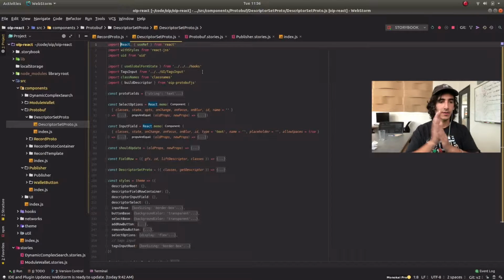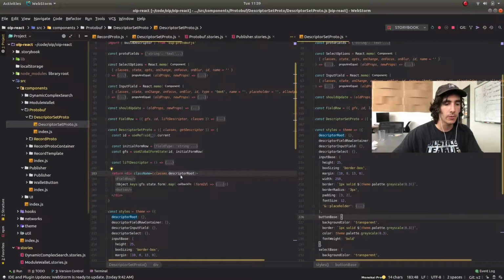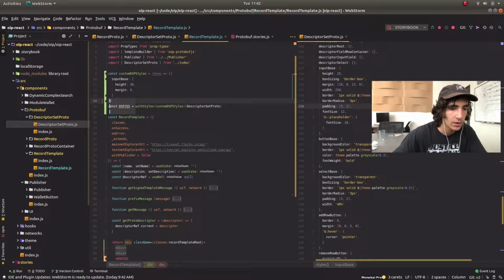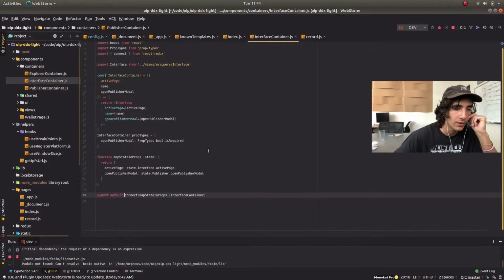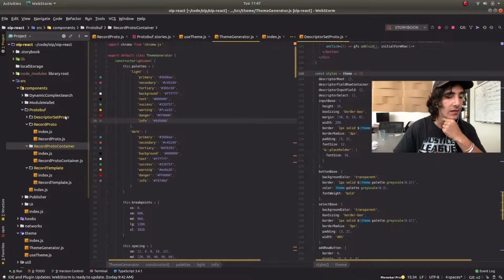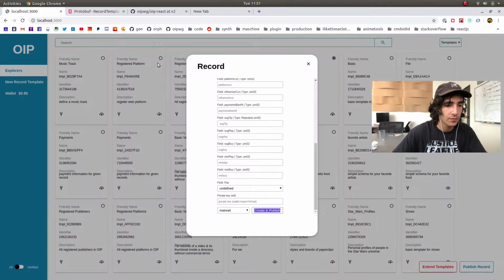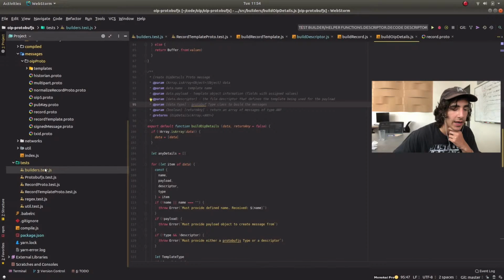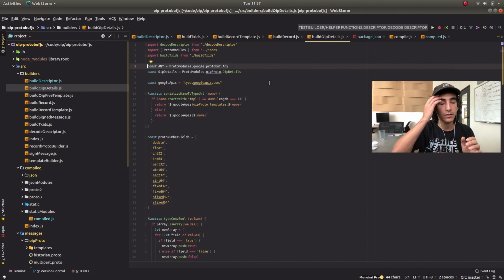DDX for Devs 4 - React JSS and Protobuf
Ryan digs into how JSS is used to control styling from within a JS library, and explains how we serialize, encode and decode Protobuf data